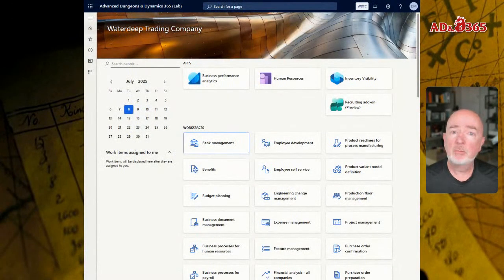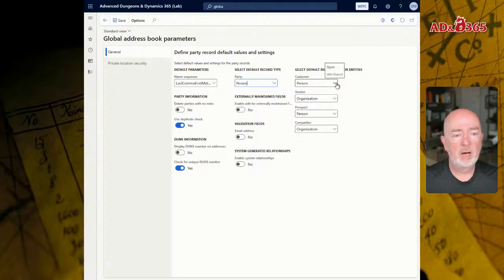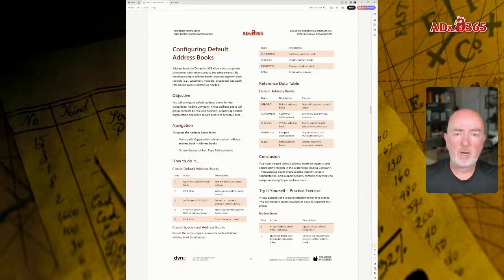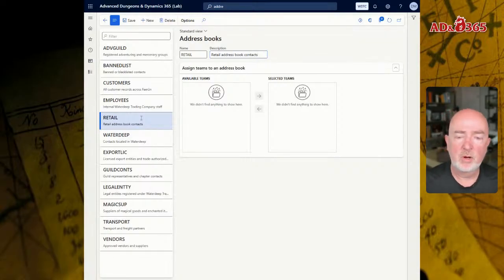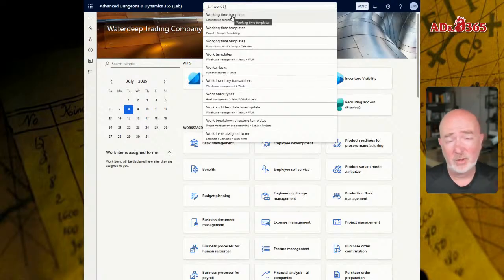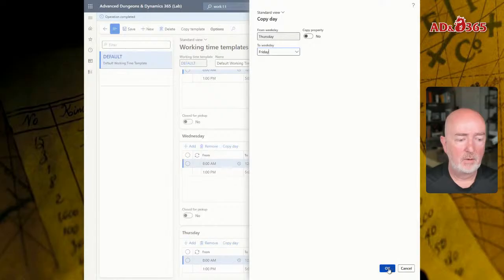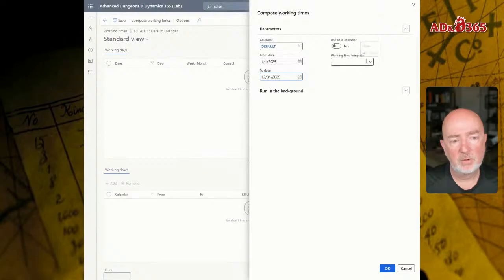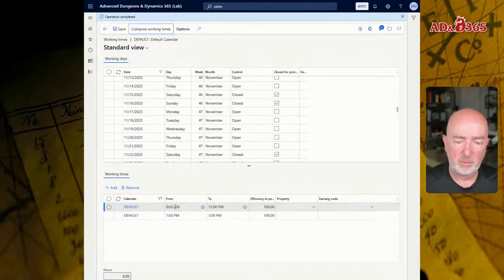Advanced Dungeons & Dynamics 365 Bare Bones Configuration Part 2